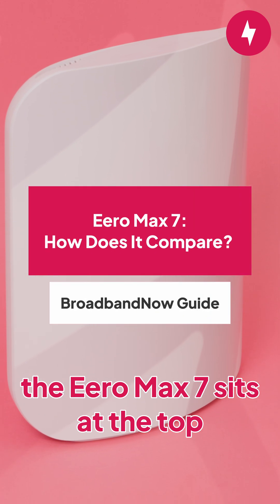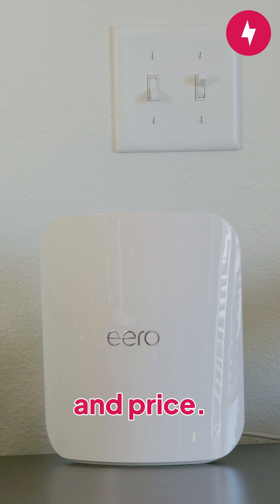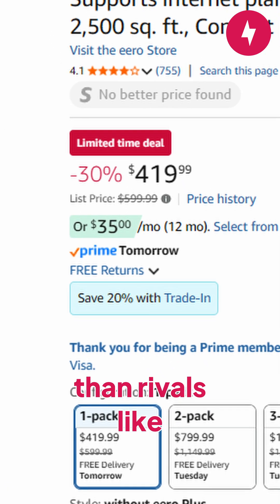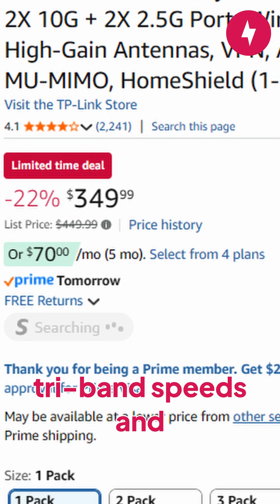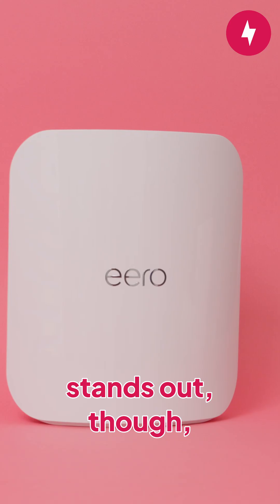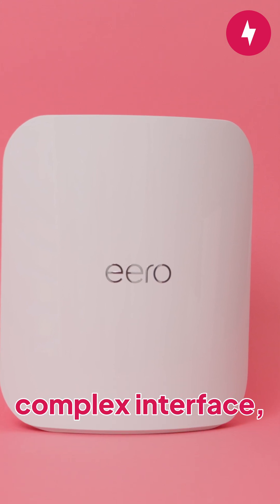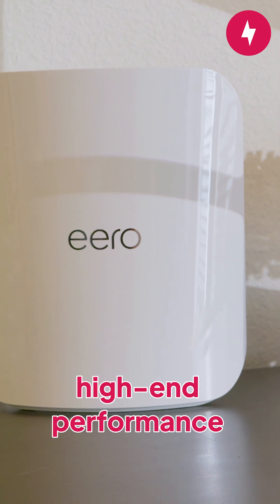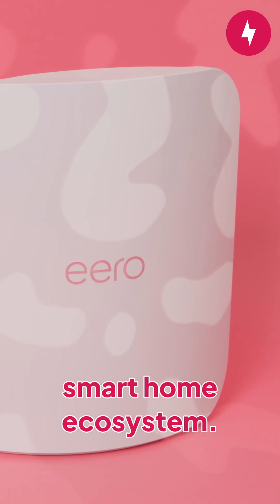eero Max 7: How Does It Compare?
How does the eero Max 7 compare to other mesh router systems? We put it up against the competition?

Hanna Shemke is a Broadband Expert and Reviewer at BroadbandNow.com, providing her honest thoughts and expertise on internet equipment for the everyday consumer.